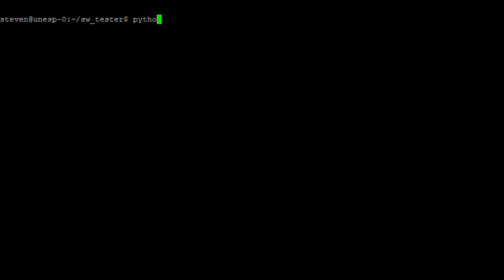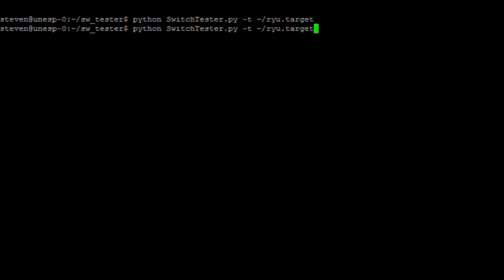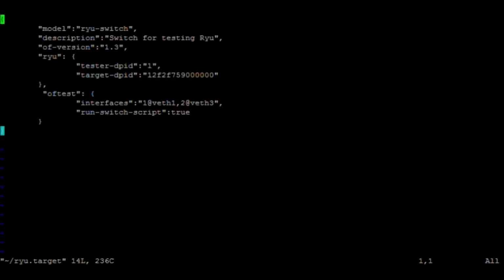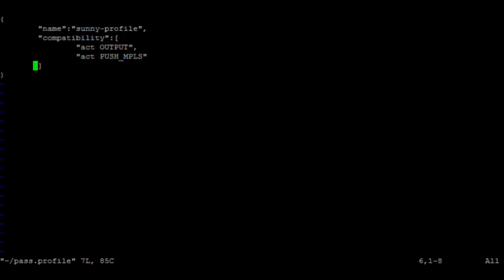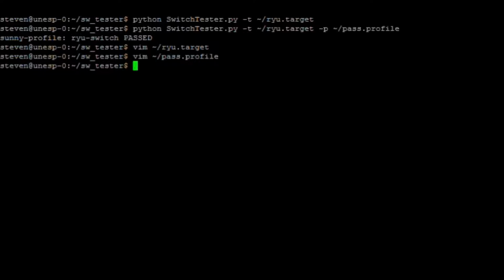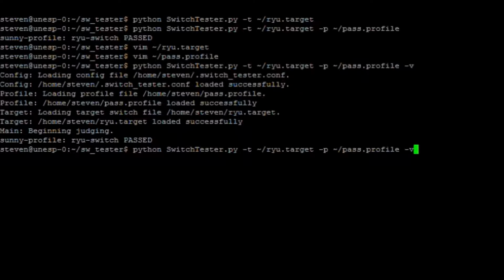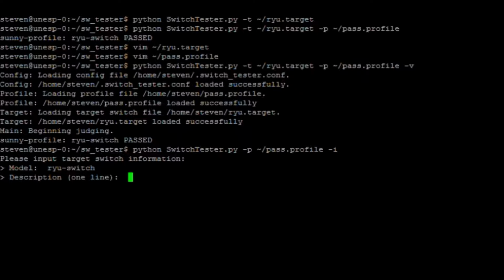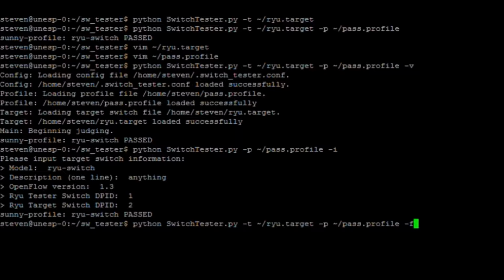FIU SCIS-2016Fall-LearningOpenFlowSDNVer1.0-User Guide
User Guide to Learning OpenFlow / SDN for Research and Experimentation - Version 1.0. SwitchTester is an application that is used to validate OpenFlow switches. SwitchTester provides an abstraction over the OpenFlow switch testing frameworks, allowing for a common CLI, configuration, and human-readable JSON and CSV reports, and component-based system to which new switch validation software can be added.